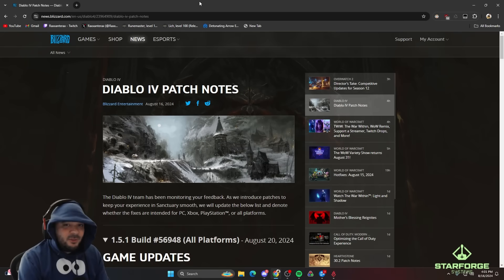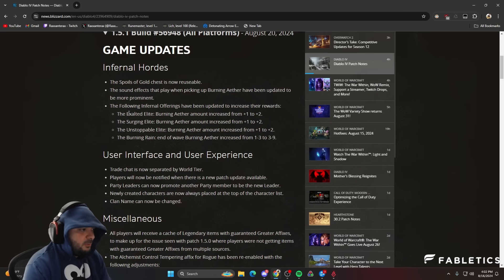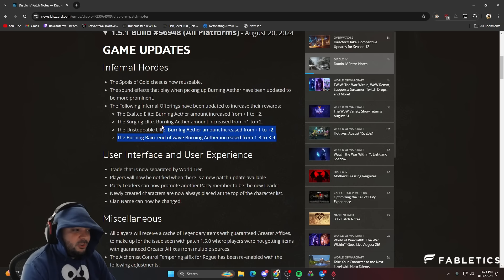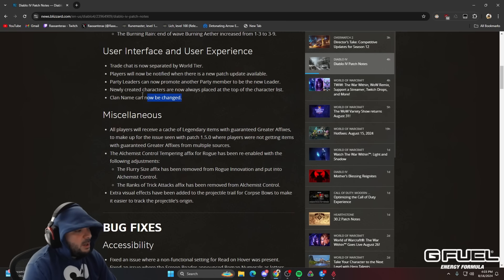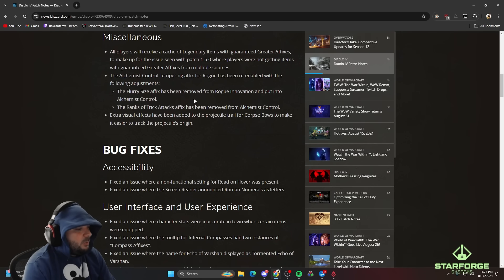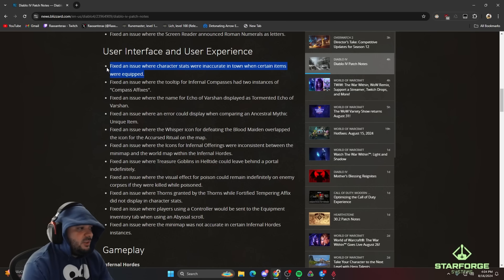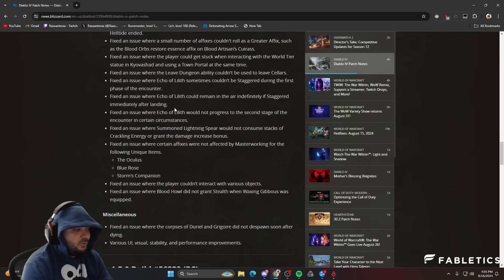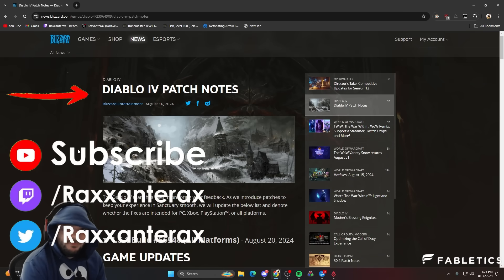Infernal Horde Buffs and a Present From Blizzard Are Coming!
I'm Raxxanterax and I make Build Guides, Leveling Guides, Tier Lists and More for Diablo 4, Last Epoch, Path of Exile and Path of Exile 2. On August 20th we'll be getting some nice buffs to the Infernal Hordes as well as some varoius bug fixes. Blizzard is also giving everyone a nice cache with some greater affix legendary items to make up for the bugged chest in the Infernal Hordes.
*Follow me below, thank you for the support!*